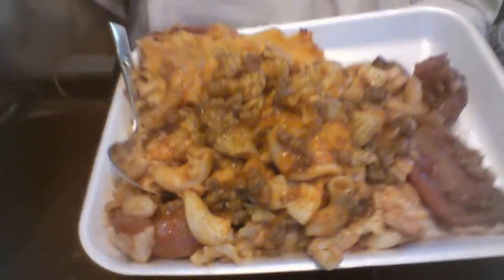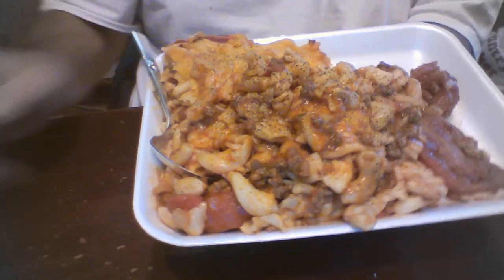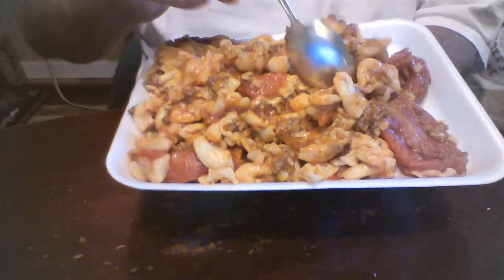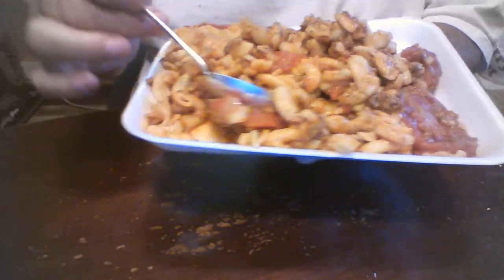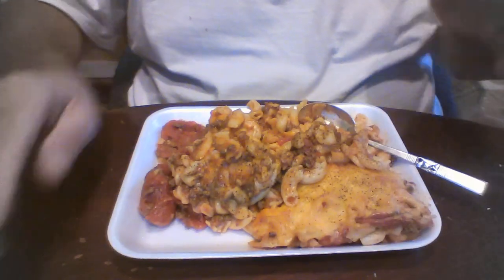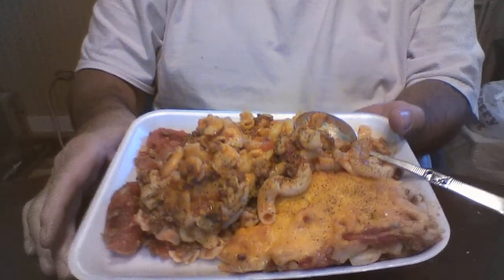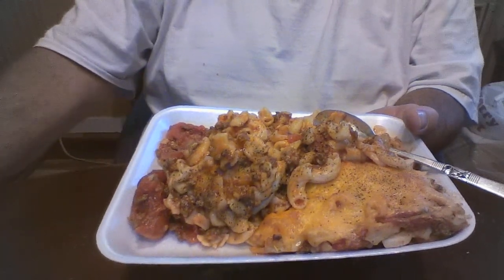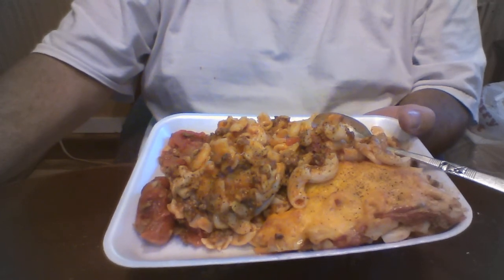CHEDDAR CHEESE GOULASH BAKE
THANK YOU SO MUCH GOD BLESS.